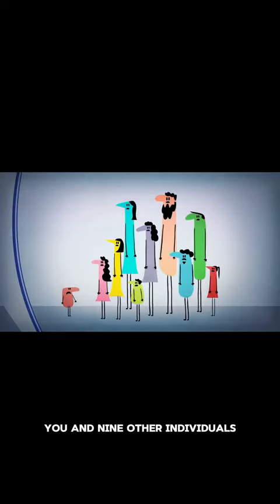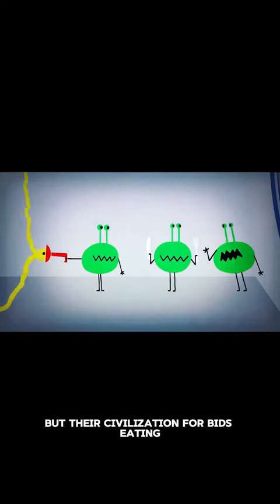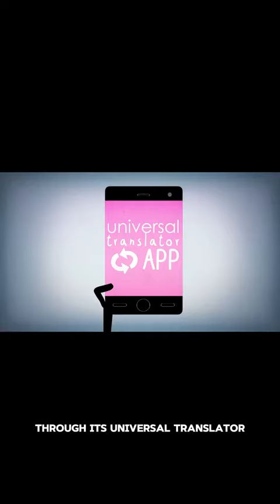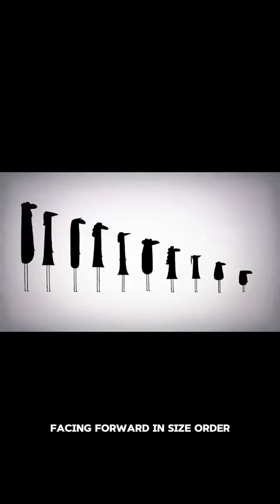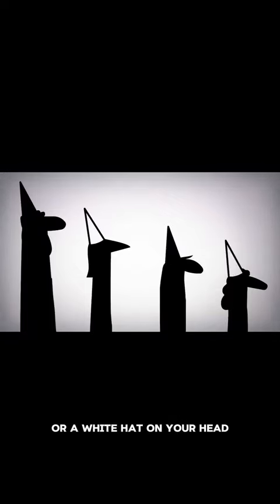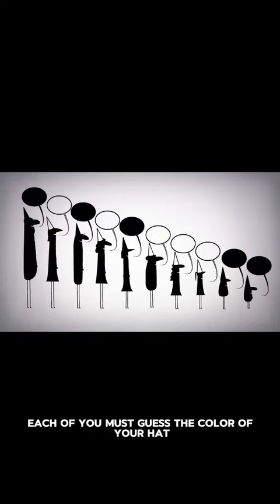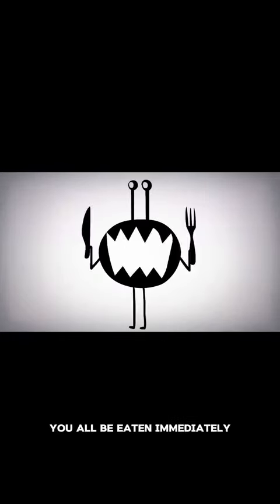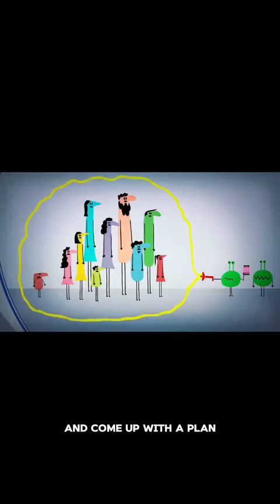Can you solve the prisoner hat riddle.part1